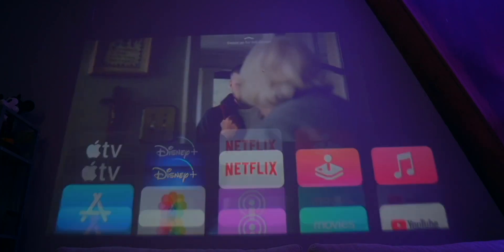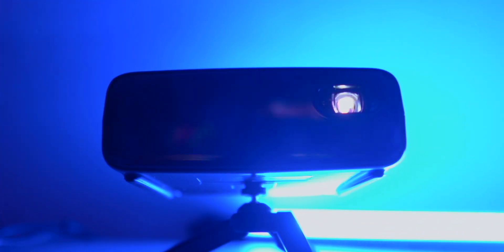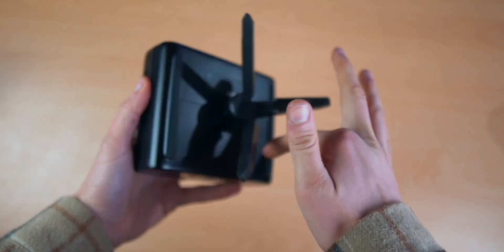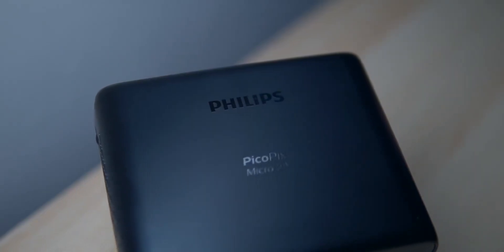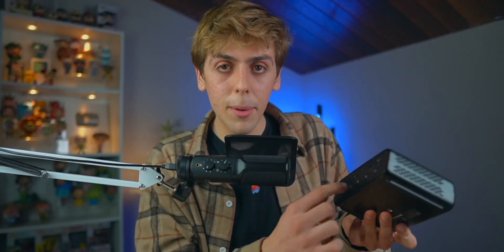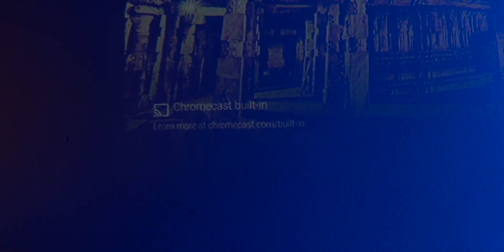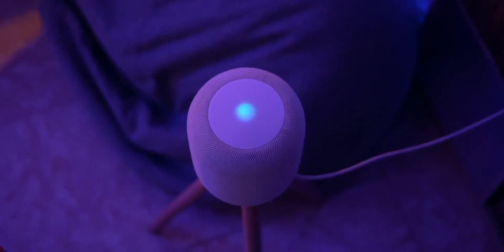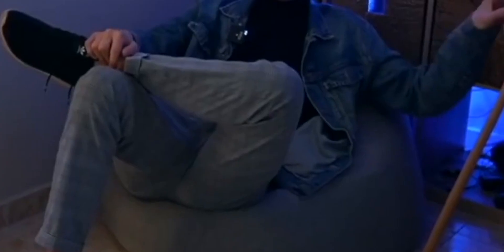My Apple TV 4K Living Room Setup [2021] with PicoPix Micro 2TV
In this video, I'll be showing you my Apple TV 4K Living Room Setup. Powered by a projector, the Philips PicoPix Micro 2TV.

Philips PicoPix Micro 2TV Mobile Projector - streaming everywhere, gaming anywhere

Philips PicoPix Micro 2 TV will be available at BestBuy and Amazon very soon.

🍋Thank you for being part of the Lemonade Stand. Bruno Rubeiro, David Pearce, Elías Flores, Dave Pearce, Amanda Bogdan, Wendy Barnett, Robby Flockman, Calú Spallicci, Zane Woodson, Eilon Yanko, Nik Ahee, Conor Mitchell, Timothy Kwan, Conrad Satala, James Ash, Sam Hulse, Corinna Petridou.